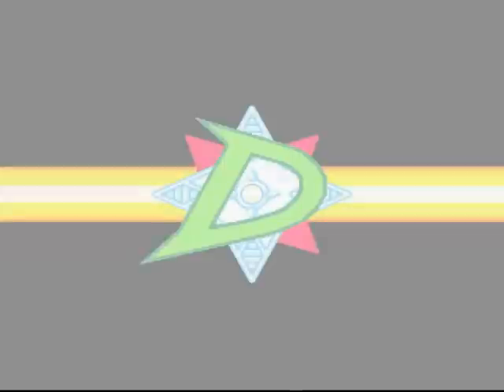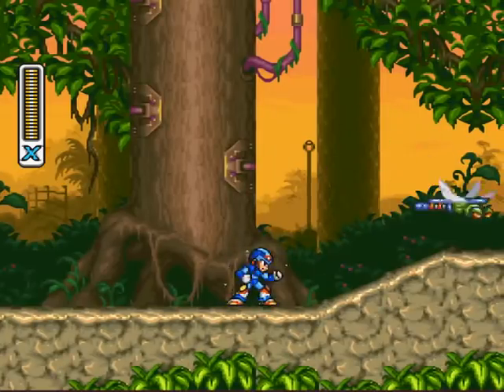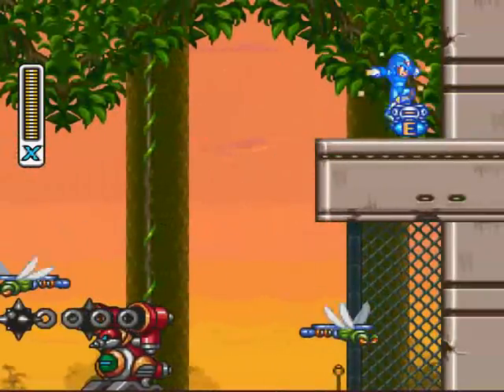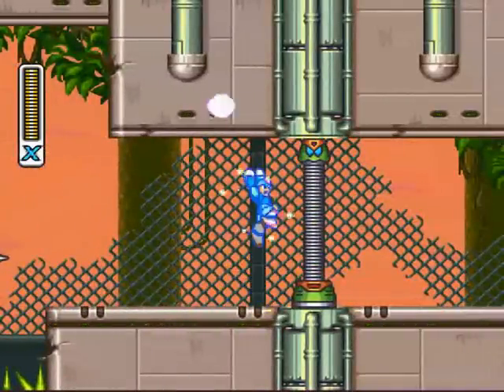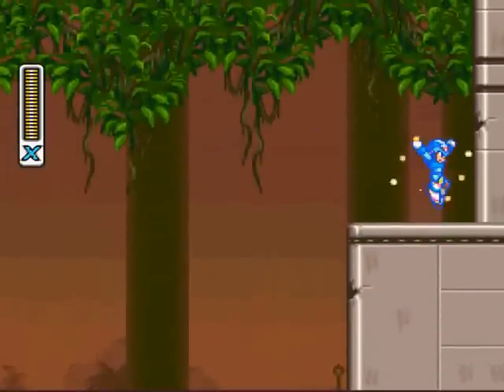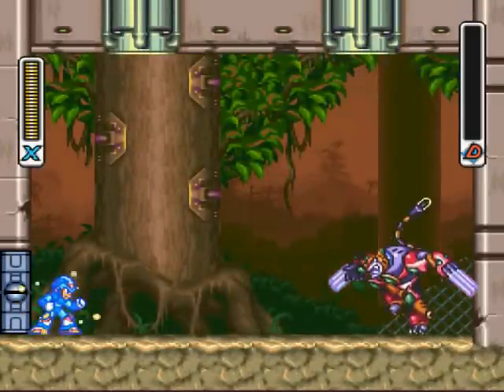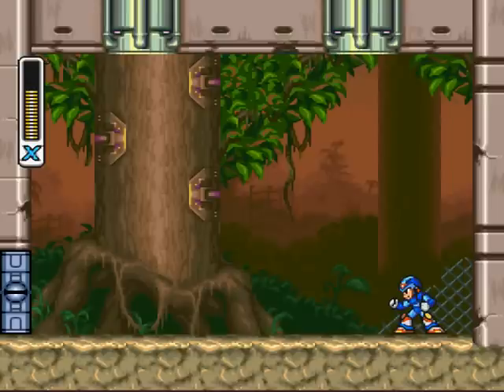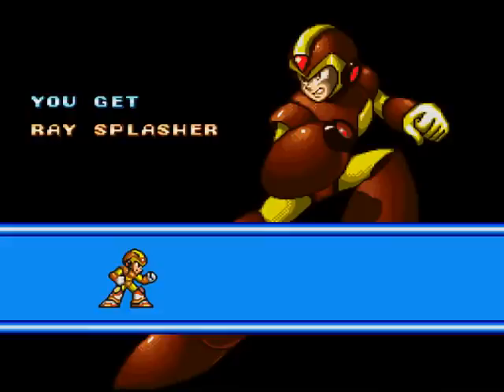Let's play Megaman X3 Neon Tiger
Pacifist!